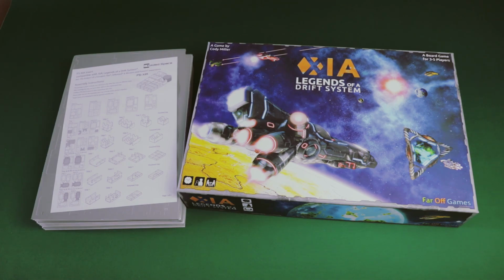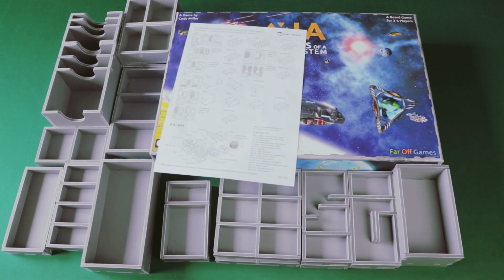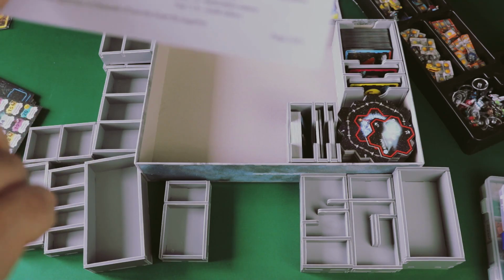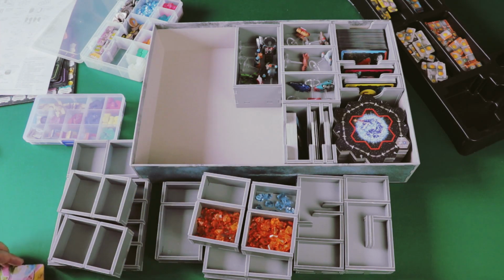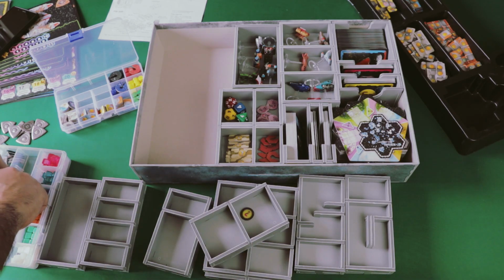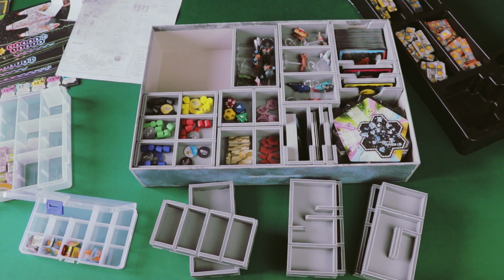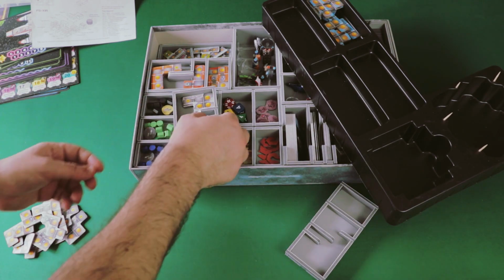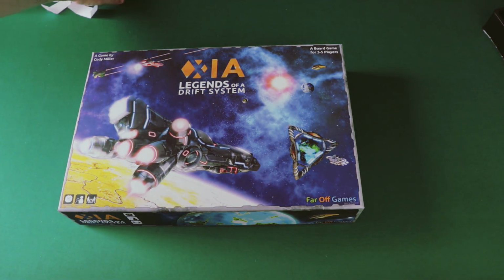Folded Space Insert - Xia: Legends of a Drift System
Hello everyone!

Today we look at a new product from Folded Space, which will hopefully help us organise our Xia: LOADS game along with all it's expansions.

If you like what you see, you can get this insert

Solo on!